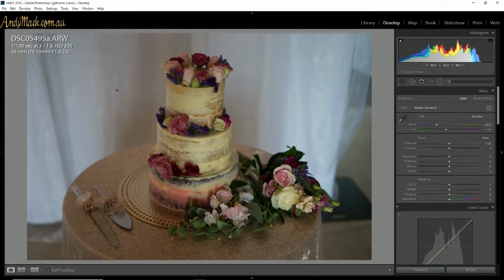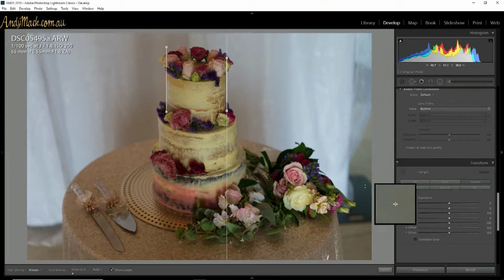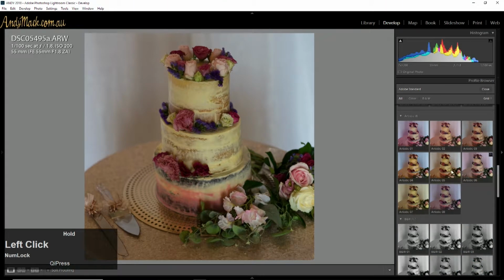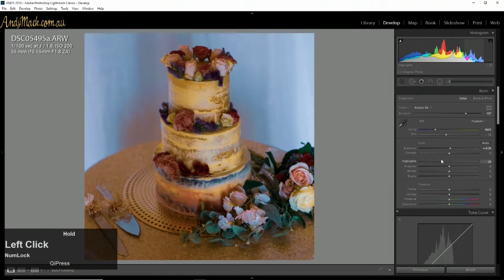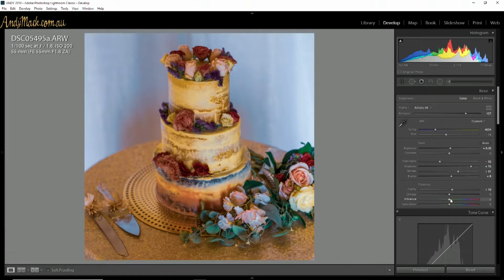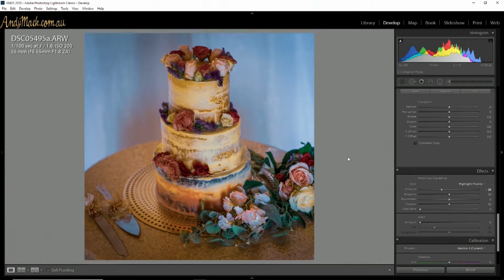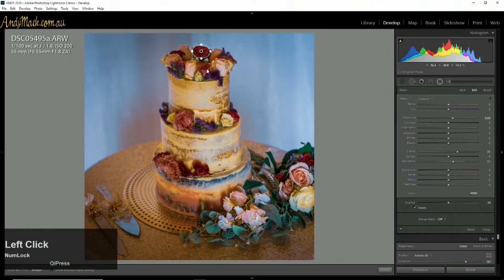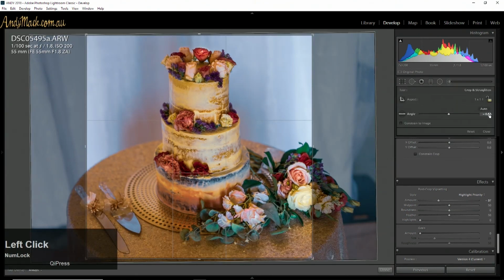Wedding Cake | Lightroom edits | Sony A7ii with 55mm Zeiss lens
Gear that I own or recommend:
CAMERAS:
Sony A7 II Camera Body with 28-70mm Lens
Sony a7 III Camera Body
Sony a7R III Camera Body

LENSES:
Sony Zeiss 55mm F1.8 Lens
Sony 16-35mm f/2.8 Lens
Sony 24-70mm f/2.8 Lens

FLASHES:
Yongnuo YN560 IV Speedlite
Godox AD200 Flash
Flashpoint XPLOR 600PRO TTL Battery-Powered Monolight

LIGHTING MODIFIERS:
JJC 3 in 1 Stacking Honeycomb Grid
Rogue Flash Bender 2 XL
Godox 32"/ 80cm Octagon Softbox Umbrella

TRIPODS and BAGS:
Manfrotto traveler BeFree Tripod with Ball Head
Manfrotto Tripod with Fluid Video Head
Lowepro Fastpack 350 Camera Backpack

ACCESSORIES:
Samsung 64GB Micro SD
4 AA Eneloop Pro Rechargeable Batteries with Charger
Full Frame Sensor Cleaning Swabs

​Let's collaborate by taking and editing some great photos together!
​All the Best, Andy :)